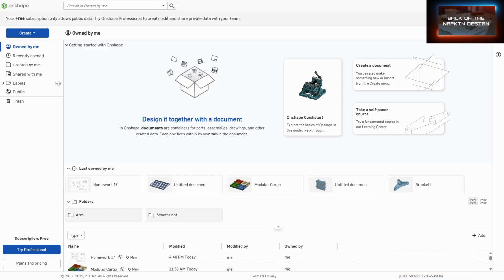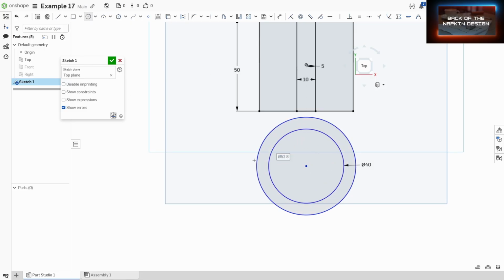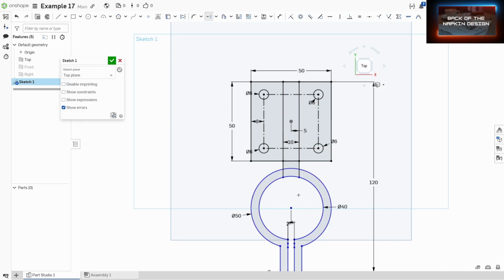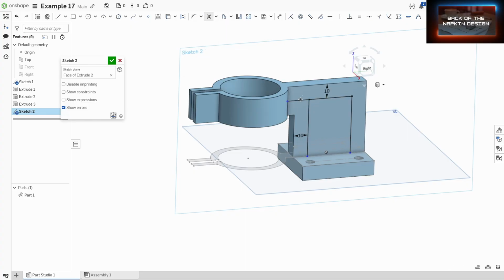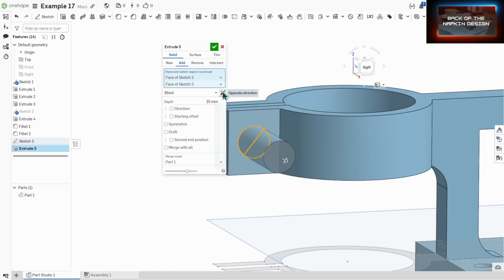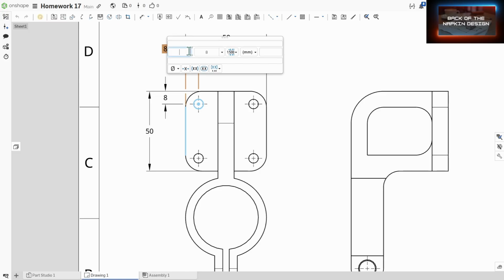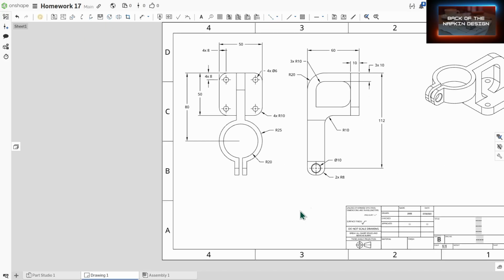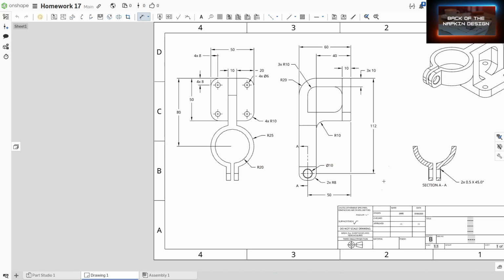From Zero to 3D: Let's Model This with OnShape Step by Step 17